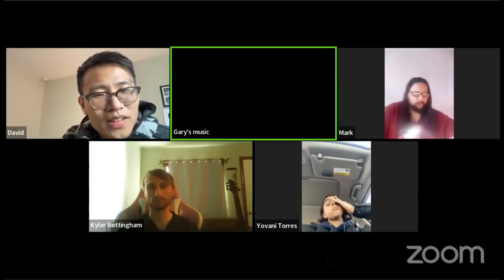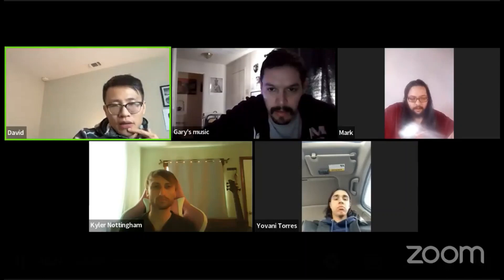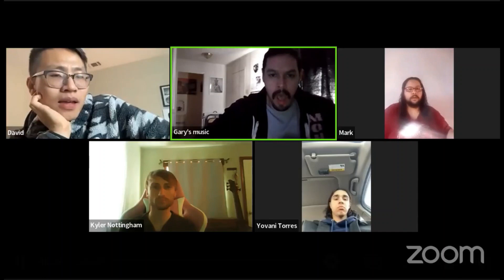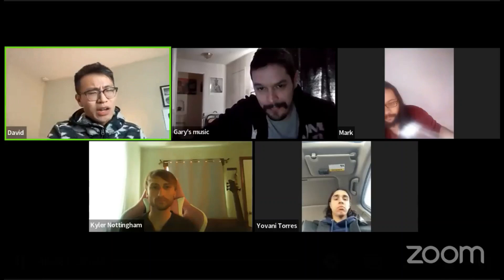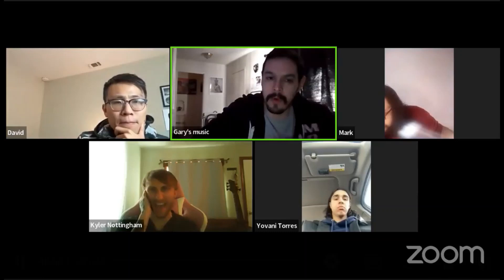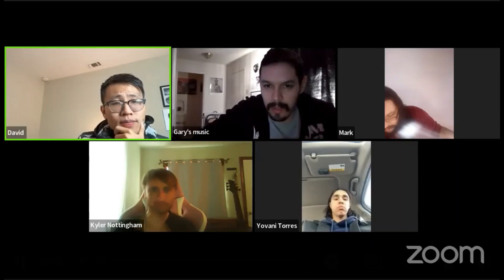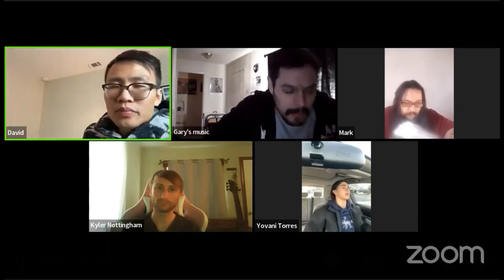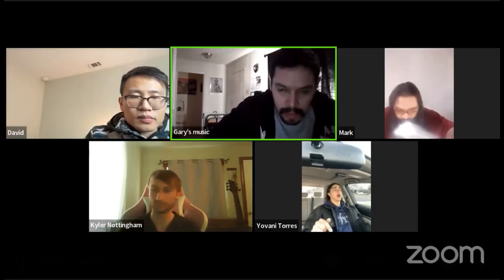Scream Practice with David Wu of Scream Academy/Riffshop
David is the man. He's been helping me develop my False Cord and Fry Screams.